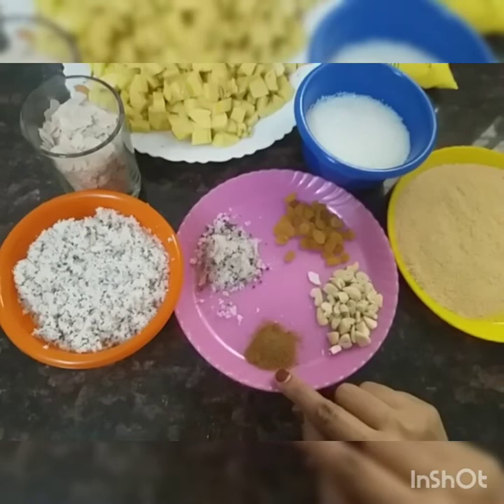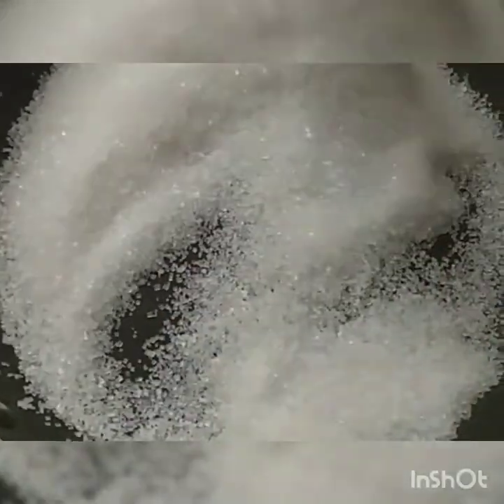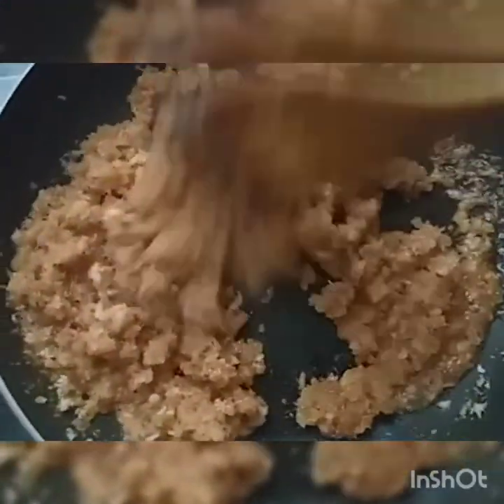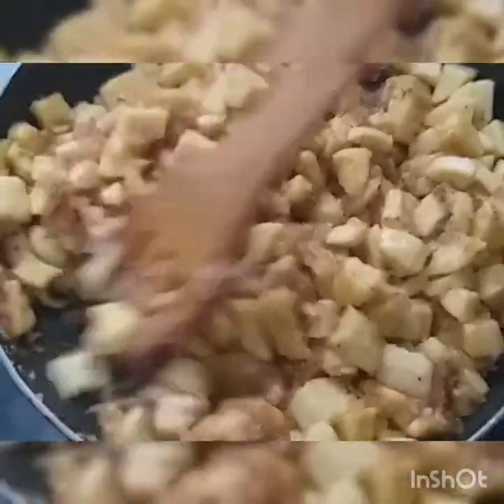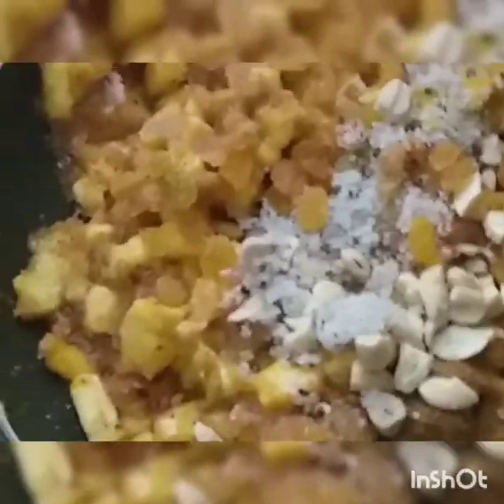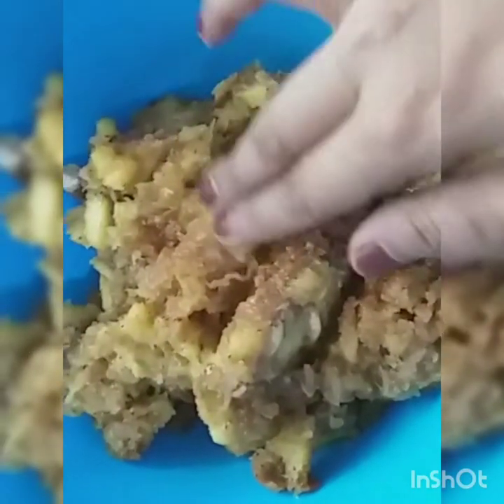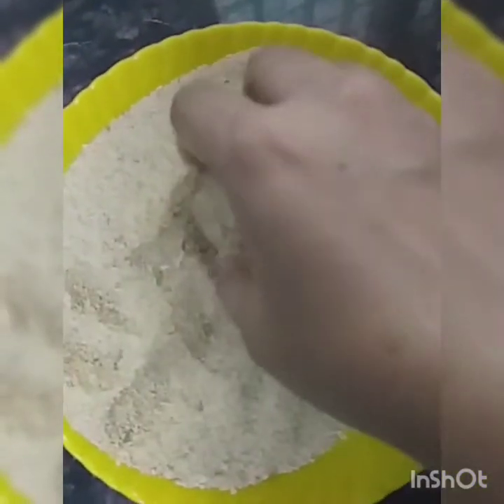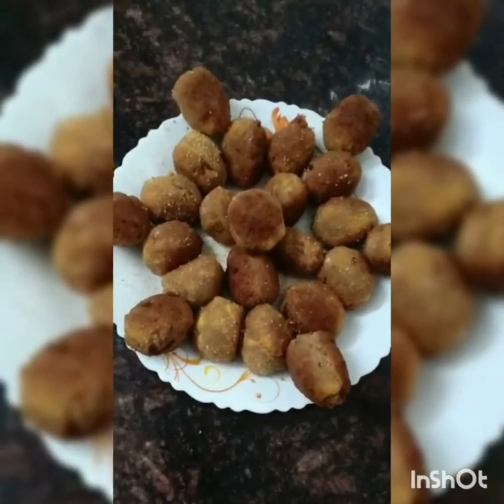ഒരുവട്ടം ഇതുപോലെ ഒന്ന് ഉണ്ടാക്കി നോക്കൂ